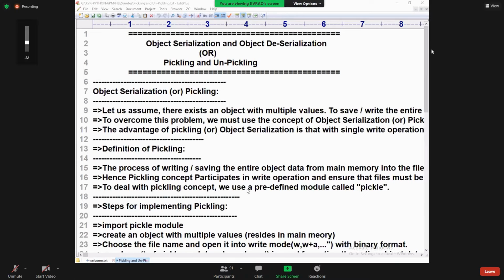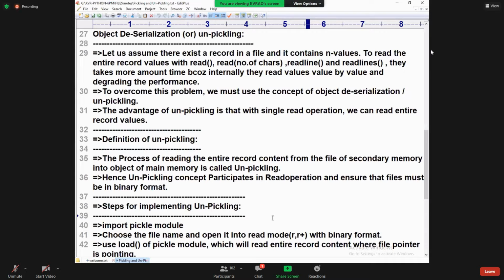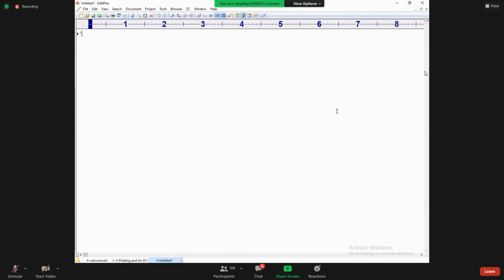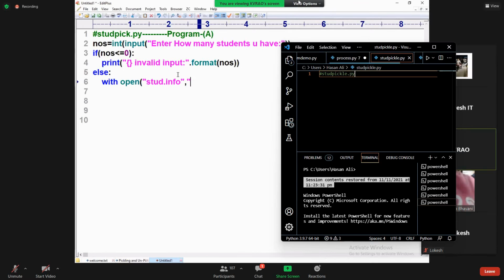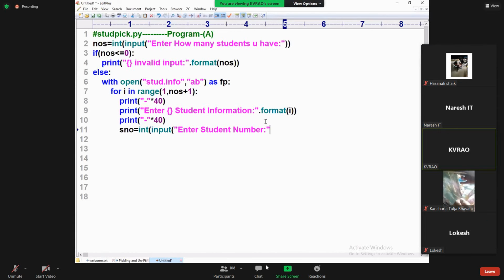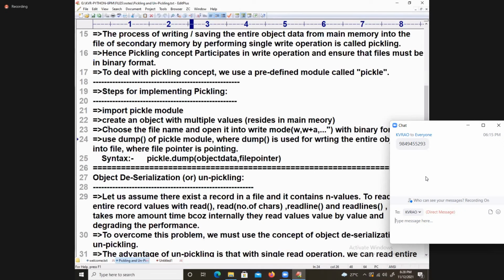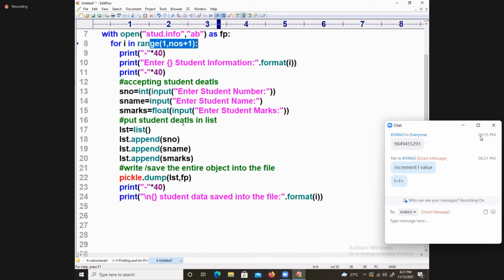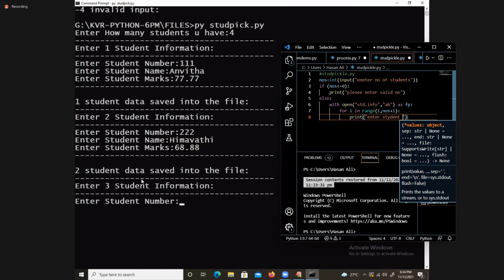pickling and unpickling (python)-2 & os module